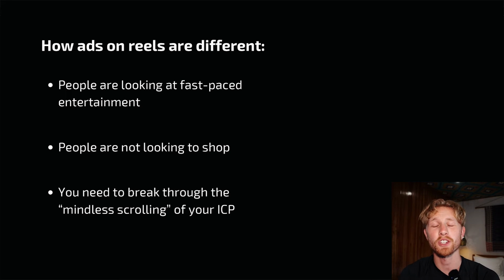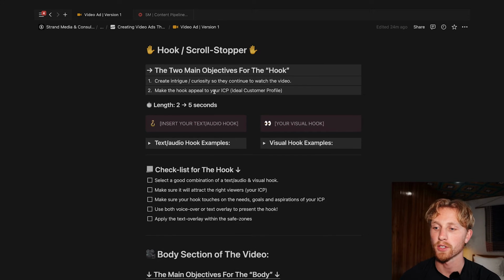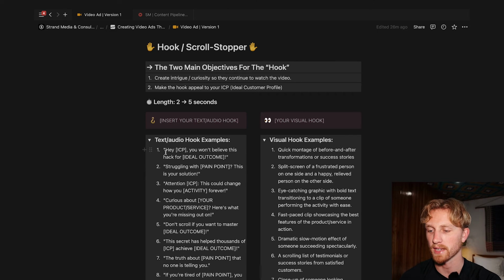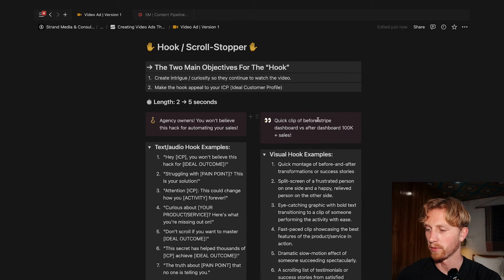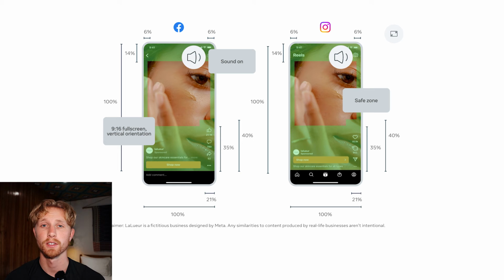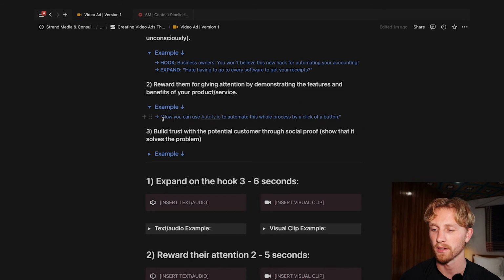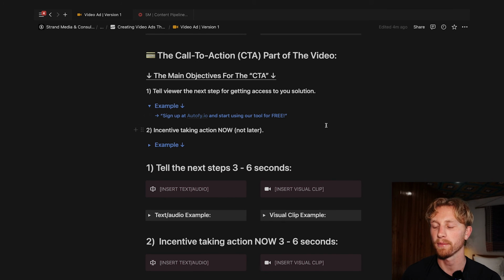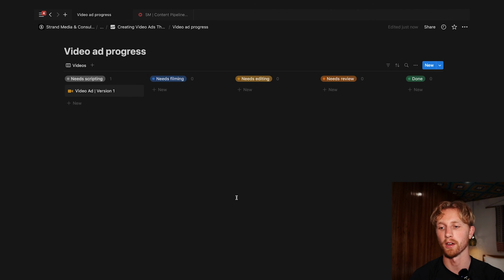How to Scale With Ads On Instagram Reels in 2024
Instagram Reels are quickly becoming the go-to platform for capturing audience attention. With more and more users engaging with Reels, there’s a significant opportunity to boost your sales through compelling video content. If you can create effective Reel ads, you’ll gain a substantial competitive edge in the market. This course is designed to guide you every step of the way to ensure you achieve this.

📈 Get FREE access to my mini-course & template "Create Video Ads That Scale On Reels [FREE Mini-Course]"